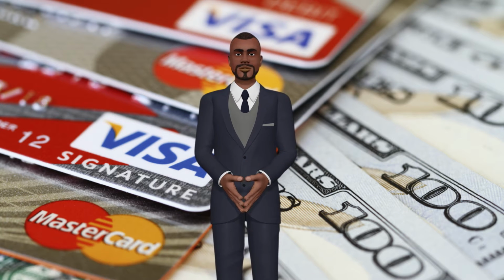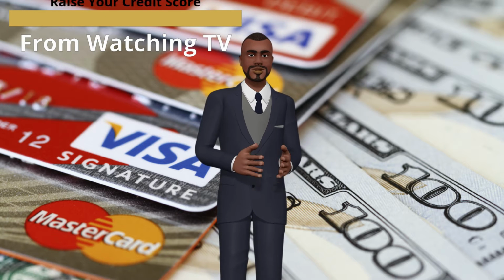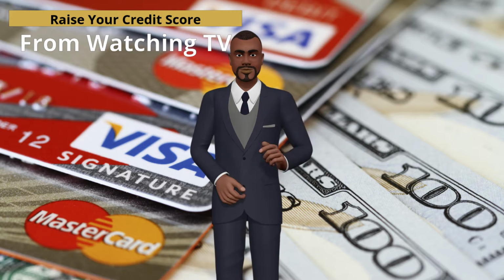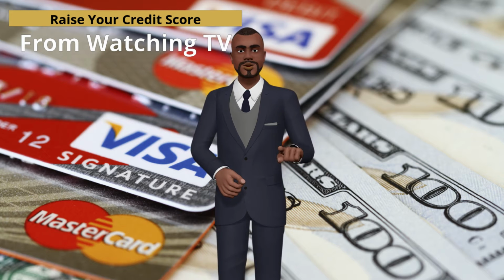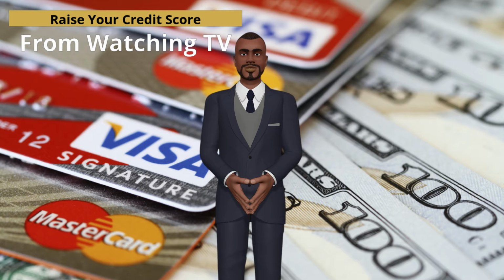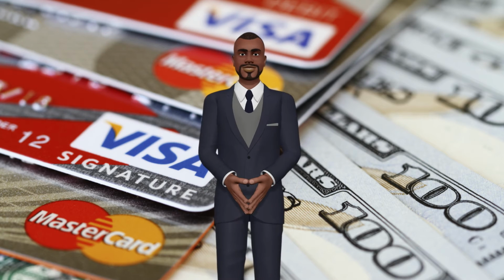Experian Boost - How To Raise Your Credit Score By Watching TV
Do you want to learn how you can boost you Credit Score by watching TV.  Check out this video.  now.

How does experian credit boost really work.

if Experian credit boost does not help you they allow you to delete the service.. today we are doing a follow-up on my experience with experian boost. this is not a video to tell you why you shouldn't add it but just to give you my experience on experian boost..  as you'll see in the video  i went through and signed up for experian boost which only took a few minutes and was able to increase my credit score.
👉watch the experian boost tutorial: .

Who Wants To Be Down With The King. Credit King Credit Services Will Teach You Everything You Need To Know About Fixing Your Credit and Obtaining A Massive Credit Line For Your Business Ventures.